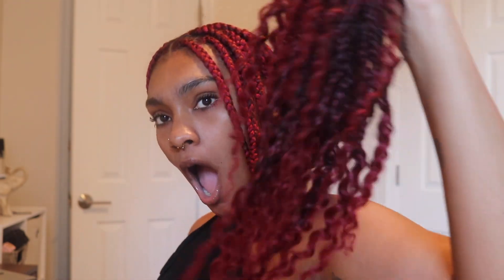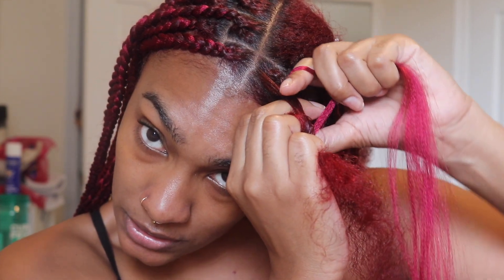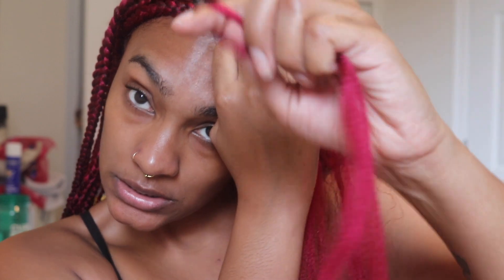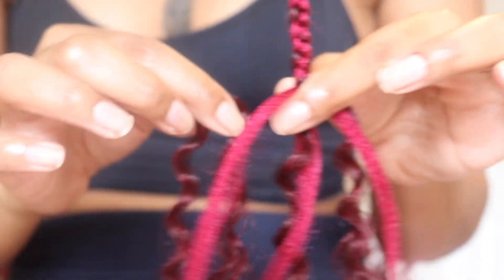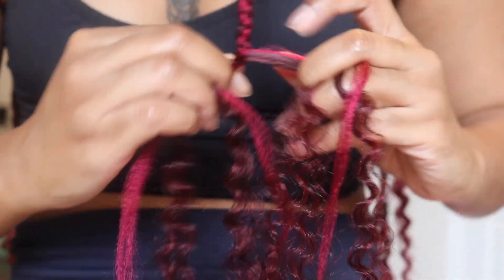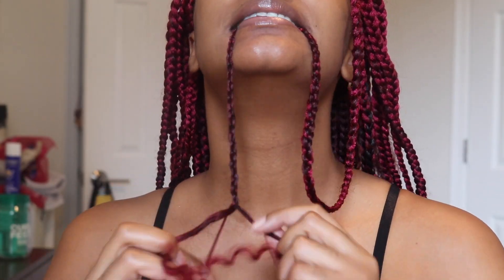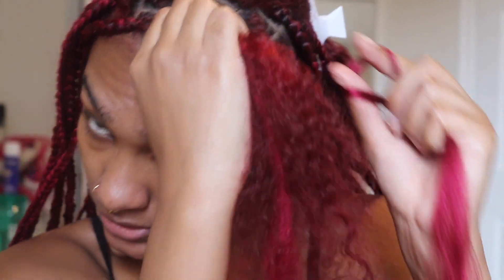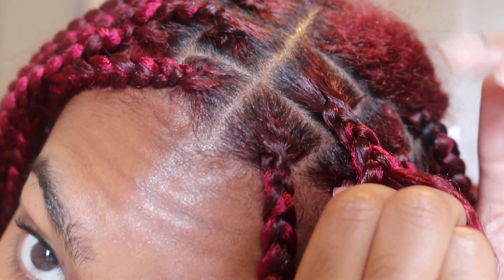RED Thigh Length Knotless Goddess Box Braids!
Hello lovelies!
Back again with another knotless box braids tutorial! This time they are fire engine red and they come all the way down to my thighs!

Braiding Hair
Wavy Hair

Thank you so much watching! I hoe you enjoyed this video!

Love,
Sierra